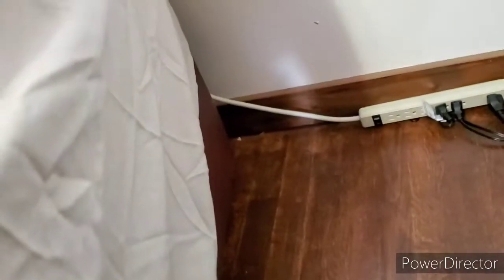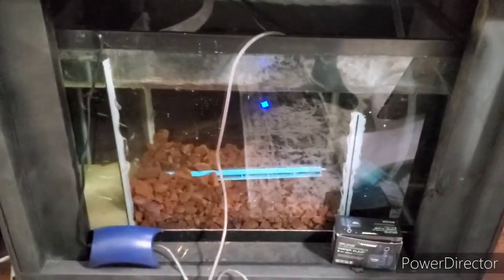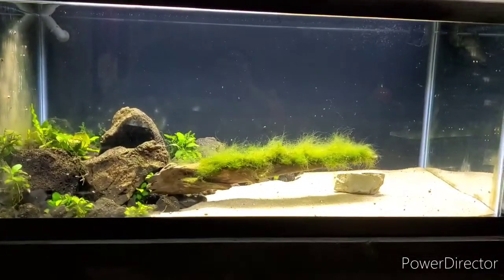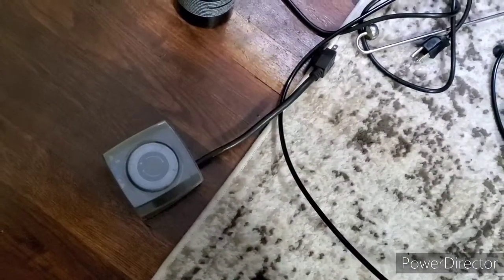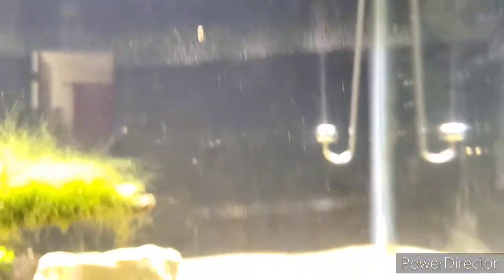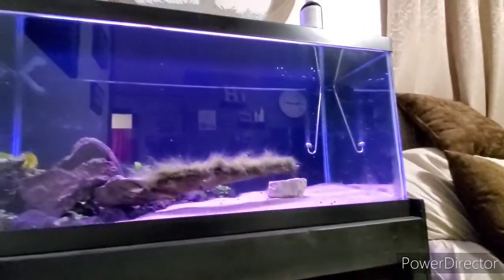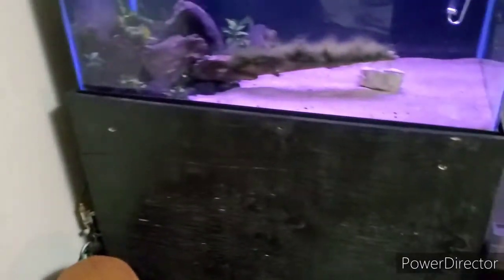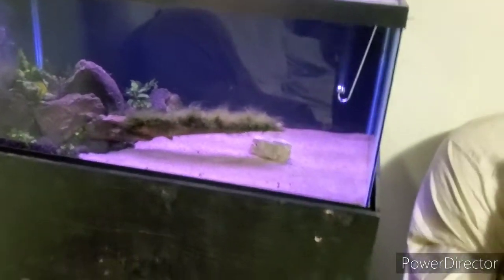Finishing Touches before getting Fish in my planted 40 breeder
today I use an extension cord so I can plug all my aquarium equipment in set up my co2 system on my fish tank and work on my diy aquarium stand and also feed my koi fish!